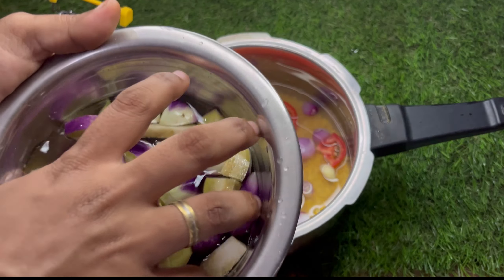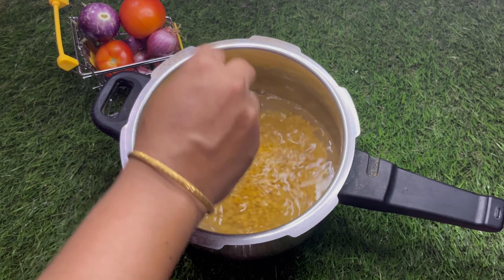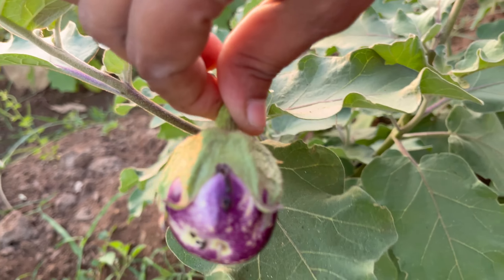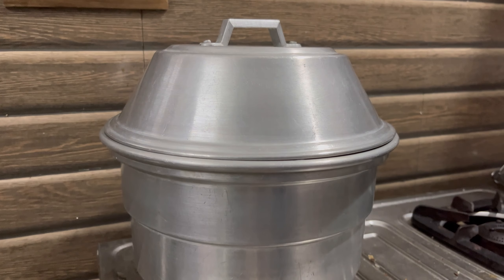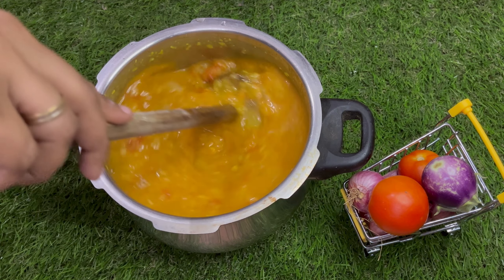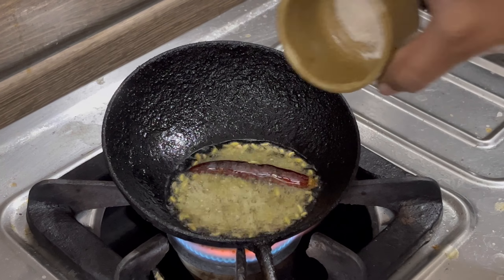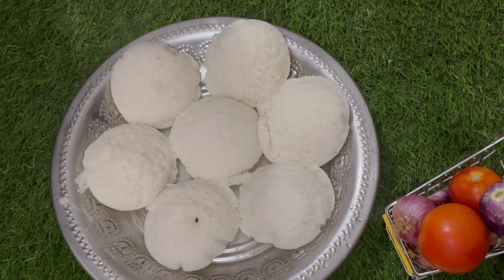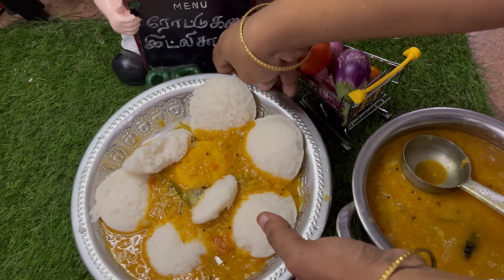ரேஷன் துவரம் பருப்பில் ரோட்டு கடை சாம்பார்/idly sambar recipe in tamil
Hai friends welcome to kavish cute kitchen and i created this channel on August 4 2018 and i hope you all like this video. keep supporting me,my dear friends and share this video to all your friends and relatives and anyhelp to wanted many new youtubers {like editing and supports}plz convey to my channel and share my channel link i ready to help more and more. thanks a lot to all. 😊😊🤝🤝👍👍👍be success for all...💕💕💕...